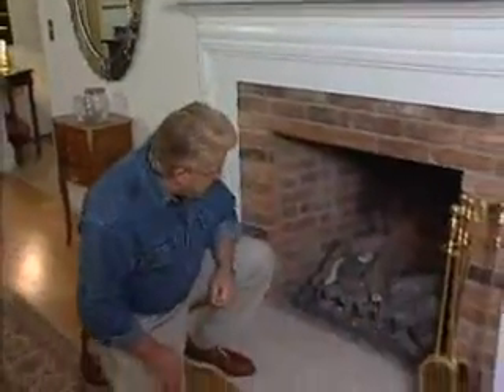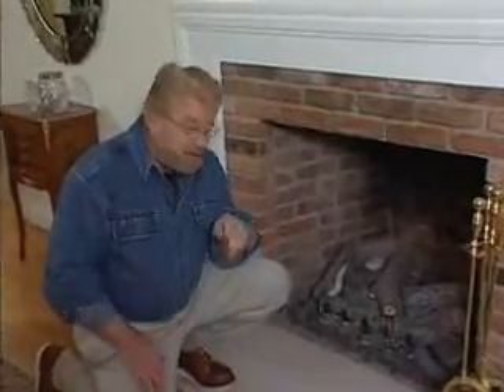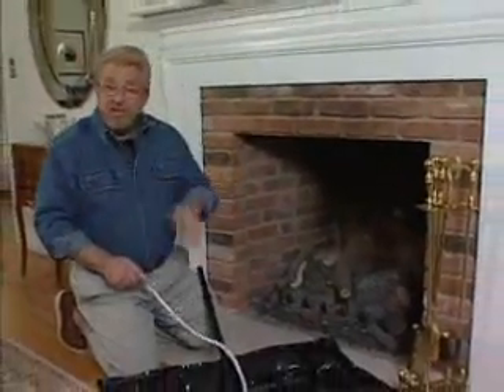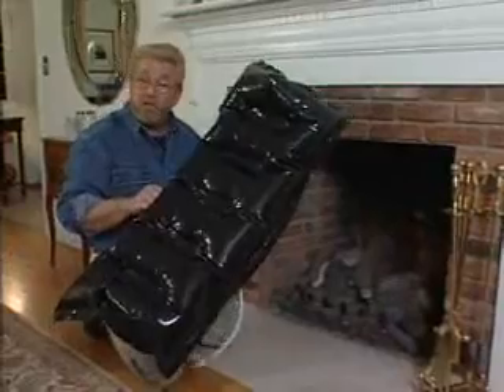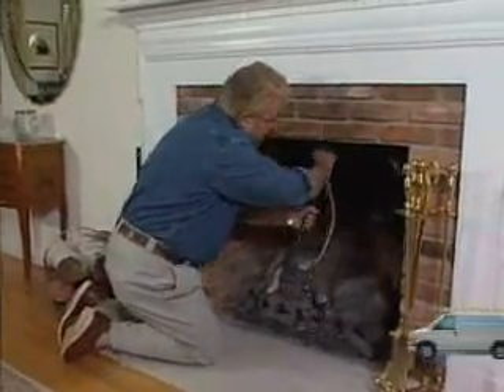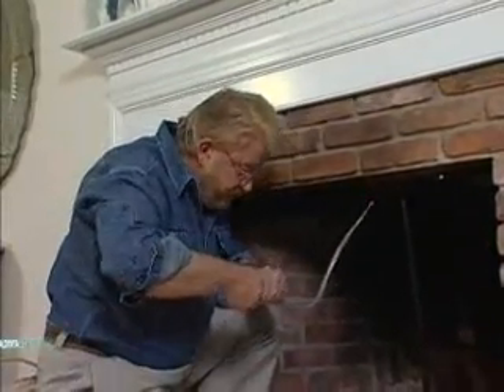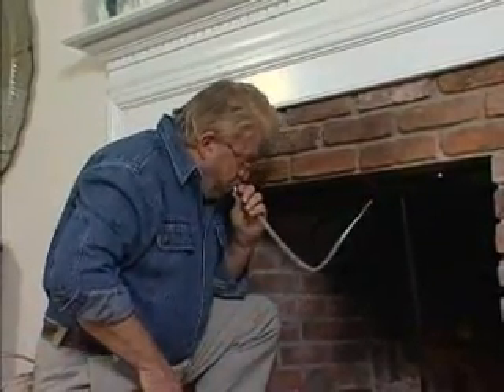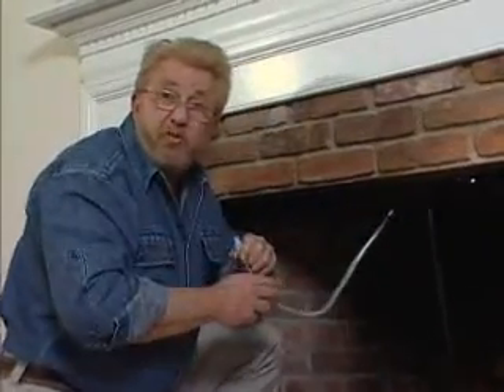Energy Conservation For The Home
How To Reduce Your Heating Bills This Winter

By Mark D. Tyrol, P.E.
Battic Door Energy Conservation Products

Imagine leaving a window open all winter long -- the heat loss, cold drafts and wasted energy! If your home has a folding attic stair, a whole house fan or AC Return, a fireplace or a clothes dryer, that may be just what is occurring in your home every day.